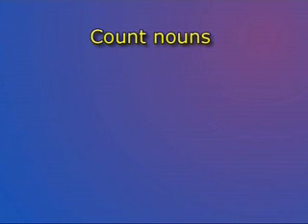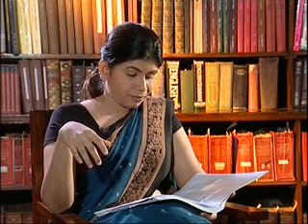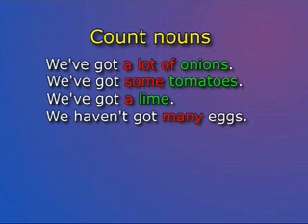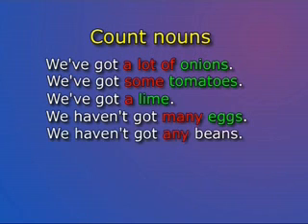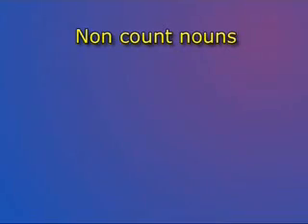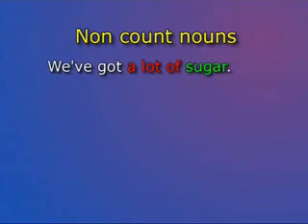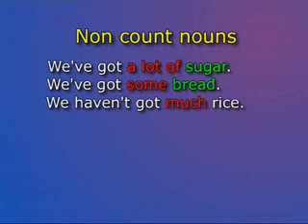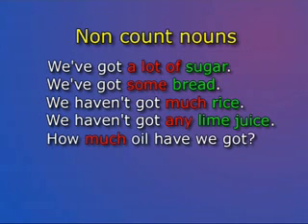English For Life [46]- Quantity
English lessons in simple format for beginners to enhance their English knowledge